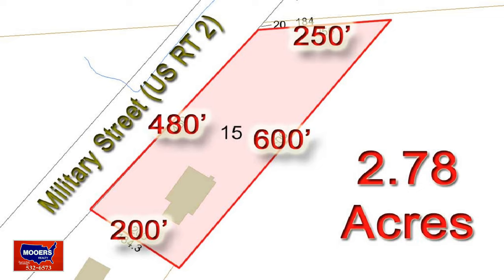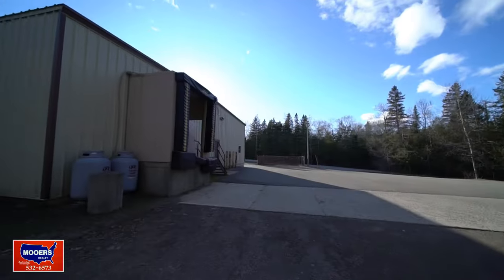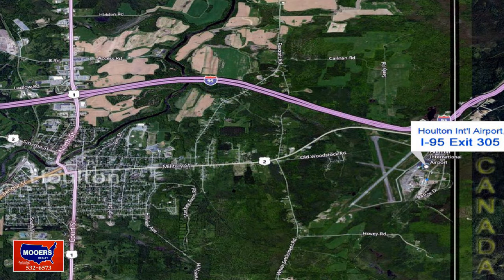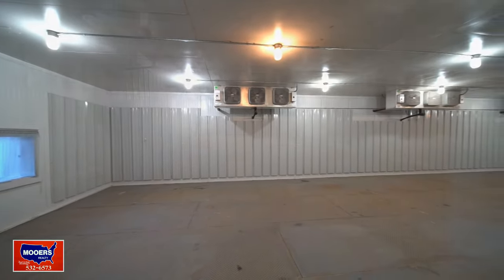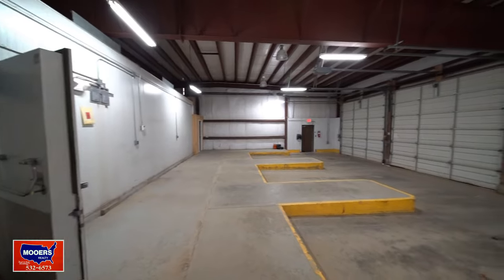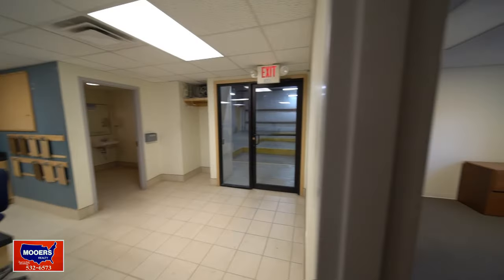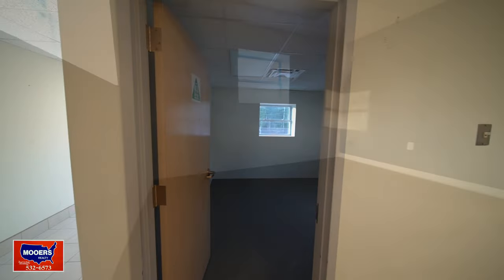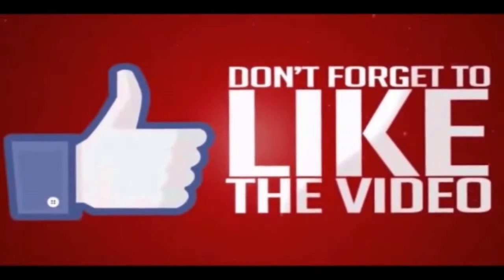Warehouse Distribution Light Manufacturing Commercial Building In Maine Video | MOOERS REALTY 9030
Warehouse Distribution Light Manufacturing Commercial Building In Maine Video ! Looking For One Sweet Business Location For Your Commercial Operations? On US RT 2, Near Exit 305 Of Interstate 95 Where It Connects With The Trans Canada Highway. Houlton International Airport Is Just Up The Road! Ideal Nearly 3 Acres With Close To 500' Frontage, Two Driveways To Avoid Traffic Bottlenecks. Three Bay Garage, Truck Delivery Terminal. Need A Freezer, Refrigeration Lockers In What You Stock And Sell? High Production Area Call Center Island Work Station, Kitchen Area And Two Private Offices.Tile Floors, Half Bath, Private Drilled Well, Septic System! Check Out The Paved Parking Lot Surrounding This Steel Buildings That's Super Insulated! Looking For A Warehouse Storage Area In Maine? A Property On A US Highway Artery? This Commercial Building Ideal For Distribution Or Kick In The Light Manufacturing Use For 421 Military Street Houlton Maine. Try To Find The Perfect Location Land, Do All The Site Work, Construct This Steel Building After Pouring The Extensive Concrete And Paving The Lot, Doing All The Ground Work! Listing Details On Warehouse For Sale in Maine Real Estate Listing Solid Value If The Timing Is Right For This Maine Commercial Real Estate Listing! $195,000! Details On 421 Military Street Houlton Maine Property Listing Questions? Here To Help Your Business Needs With This Maine Commercial Real Estate Property Listing! MOOERS REALTY 69 North ST Houlton ME 04730 USA